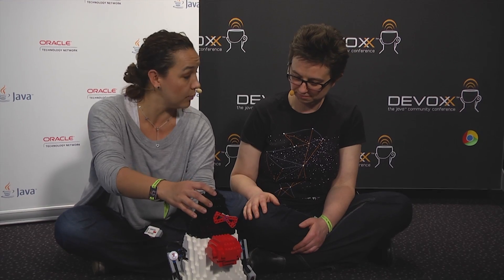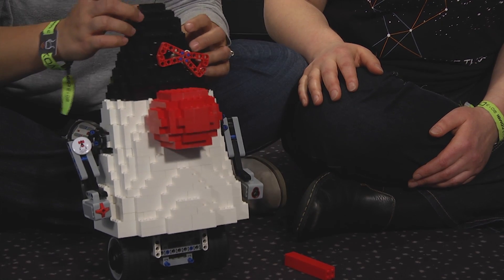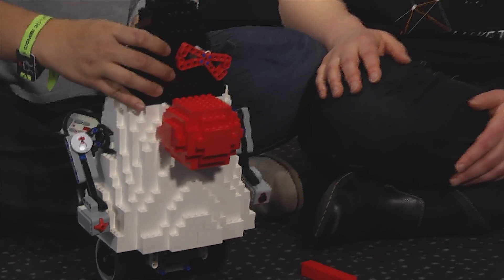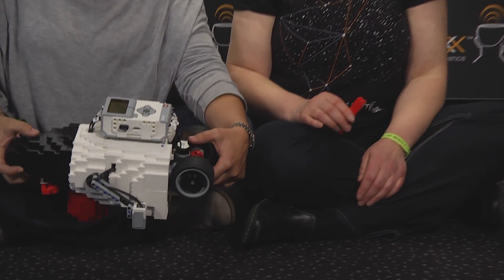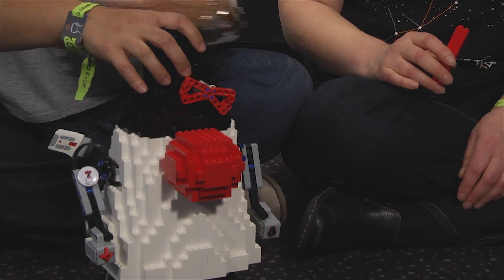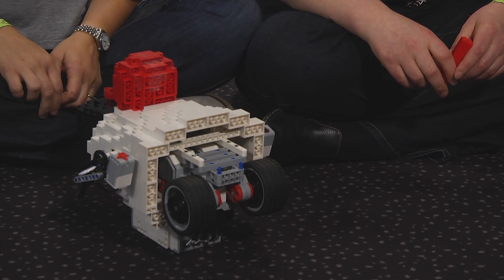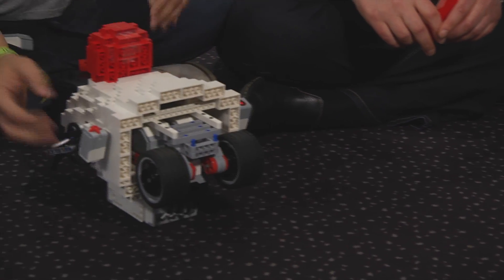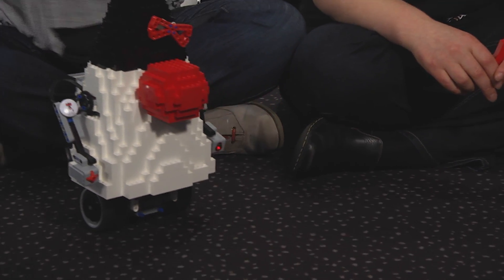Angela Caicedo Demonstrates the Duchess Robot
Angela Caicedo discusses and operates a Lego Robot to demonstrate Internet of Things technological applications.